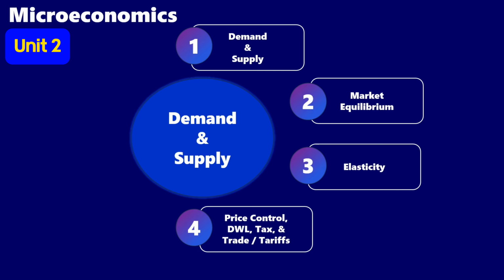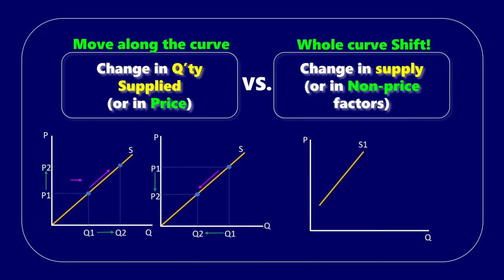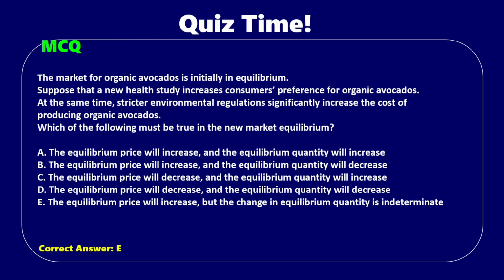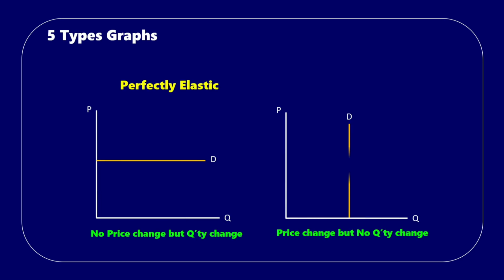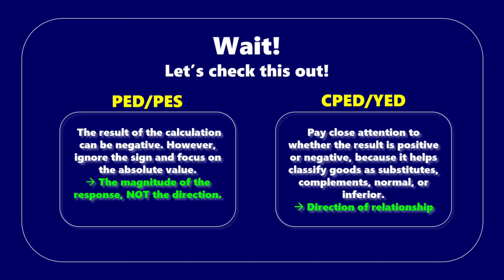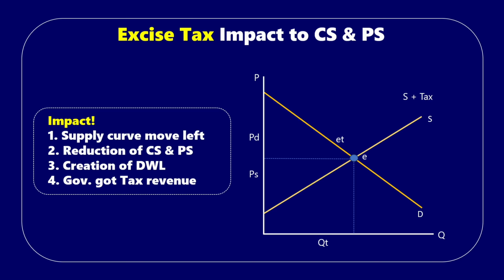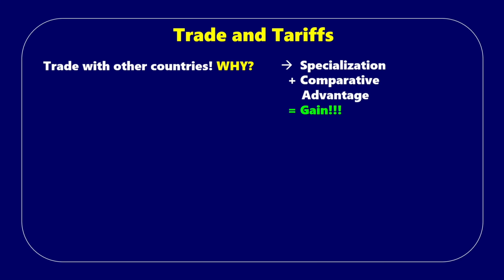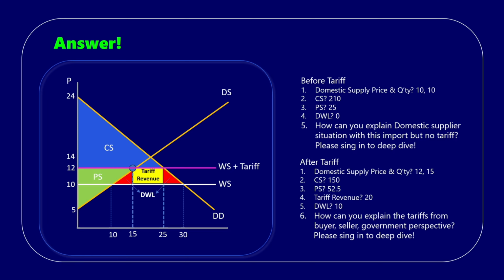AP Microeconomics Unit 2 Full Summary: Demand, Supply, Elasticity, & Surplus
Ace your AP Microeconomics Unit 2 exam! This full, visual summary covers everything you need to know about Demand & Supply, Elasticity, and Market Efficiency in one clear walkthrough. Hi! I’m a high school student with a deep interest in economics, and my goal is to make these complex topics stress-free and easy to understand. Let's crack Unit 2 together! What you'll master in this video:
Demand, Supply & Equilibrium: Law of demand/supply, shifts vs. movements, surplus/shortages, and double shifts.
All About Elasticity: Price Elasticity of Demand (PED), Total Revenue test, Income (YED) & Cross-Price (XED) Elasticity, and Price Elasticity of Supply (PES).
Market Efficiency & Policies: Consumer/Producer Surplus, price ceilings/floors, excise taxes (tax wedge & DWL), and tariffs. Includes step-by-step examples and practice problems with answer checks—perfect for AP review!

Timestamps:
00:00 Demand & Supply
06:32 Market Equilibrium
11:13 Elasticity
21:56 Price Control, DWL, Trade/Tariffs